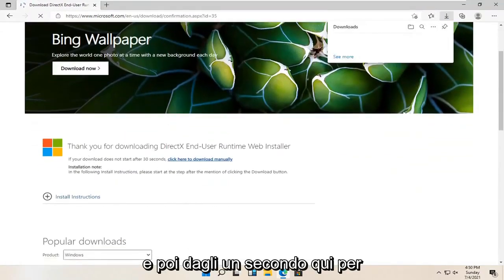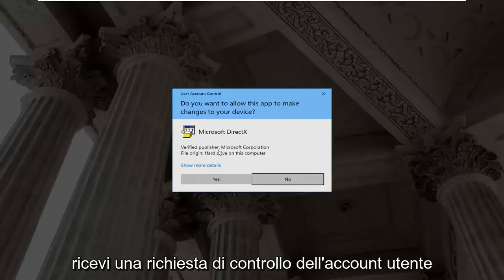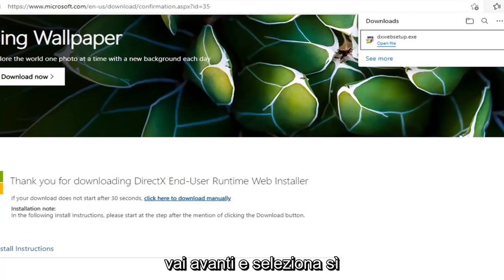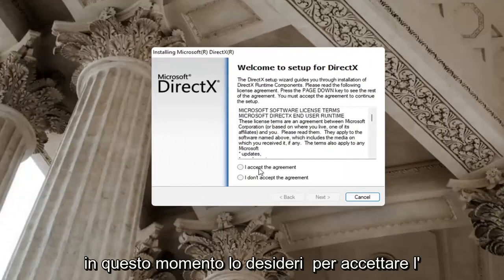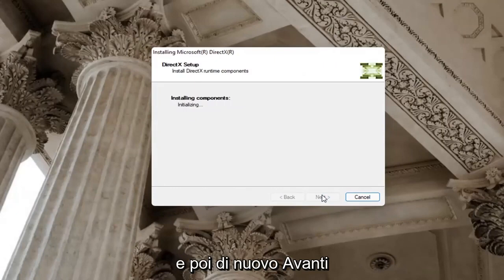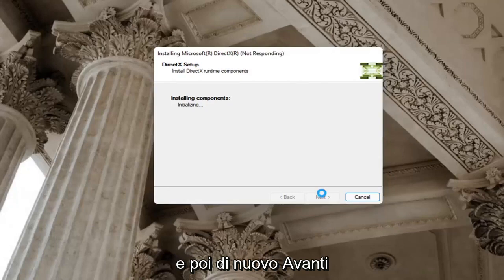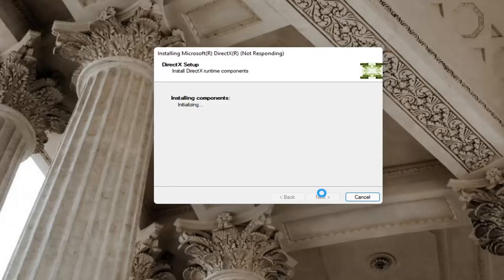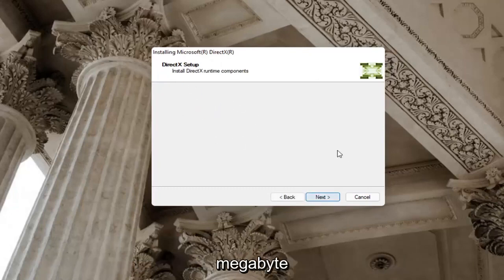Come installare Microsoft DirectX su Windows 11?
Come installare DirectX 12 su Windows 11 e Windows 11 [Tutorial]

DirectX è un insieme di componenti in Windows che consente al software, principalmente e soprattutto ai giochi, di funzionare direttamente con l'hardware video e audio. I giochi che utilizzano DirectX possono utilizzare le funzioni dell'acceleratore multimediale integrate nell'hardware in modo più efficiente, migliorando la tua esperienza multimediale complessiva.

Problemi affrontati in questo tutorial:
DirectX 12 fortnite
Esercitazione su DirectX 12
DirectX 12 vs DirectX 11
Zona di guerra DirectX 12
DirectX 12 crash fortnite
DirectX 12 amd scarica windows 11
DirectX 12 confini 3
DirectX 12 campo di battaglia 5
Grafica compatibile con DirectX 12
Scheda grafica compatibile con DirectX 12
Download di DirectX 12 per errore di Windows 11
DirectX 12 scarica windows 11
DirectX 12 scarica Microsoft Windows 11
Driver DirectX 12

DirectX 12 è l'API multimediale (interfaccia di programmazione dell'applicazione) di Microsoft per il rendering di giochi e grafica video e la riproduzione di audio. Quell'API è principalmente per Windows 11, che supporta anche le versioni precedenti di DirectX 11, 11 e 9.

Windows 11 non include alcuna opzione specifica per abilitare DirectX 12. Tuttavia, ci sono alcune cose che puoi fare per assicurarti di avere l'ultima versione di DirectX 12 installata.

Inoltre, potresti anche dover configurare alcune impostazioni di gioco per abilitare DirectX 12 per alcuni giochi.